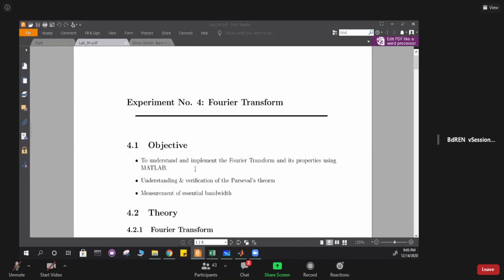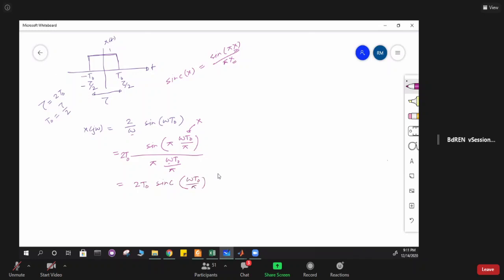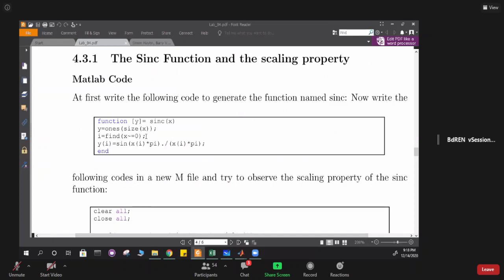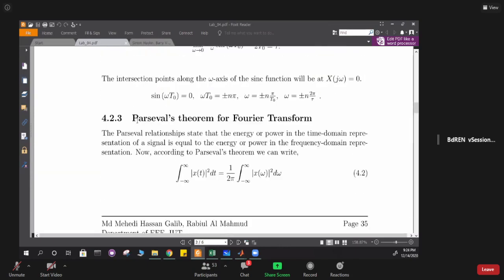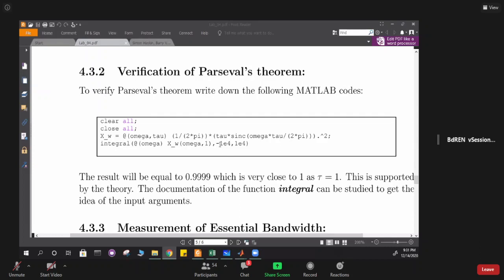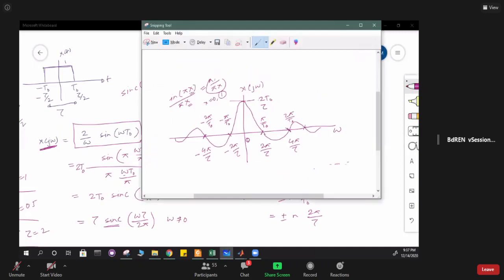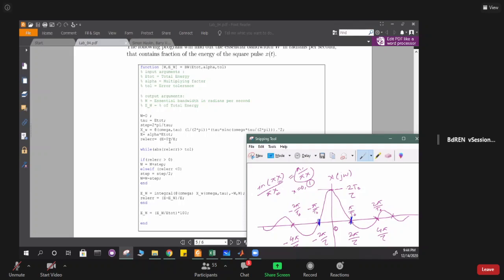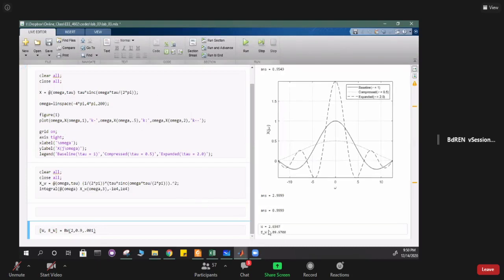LAB 4 14 December 2020